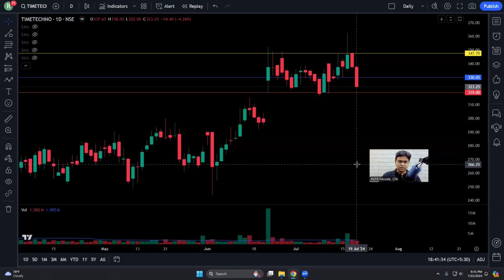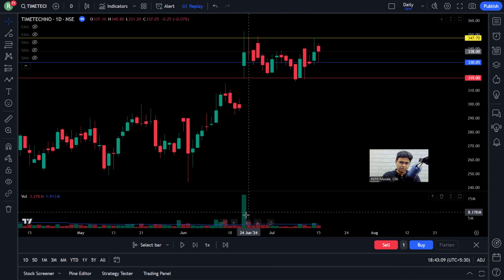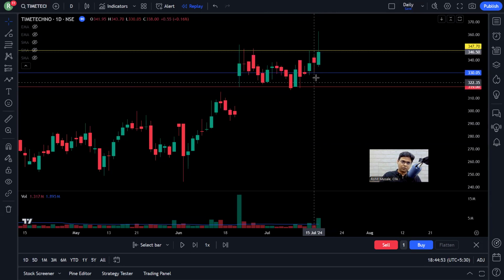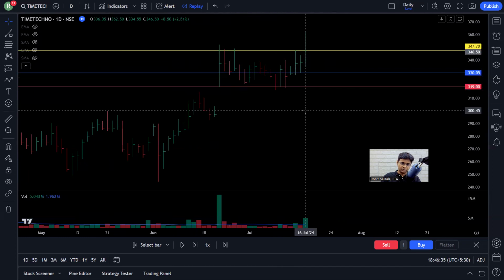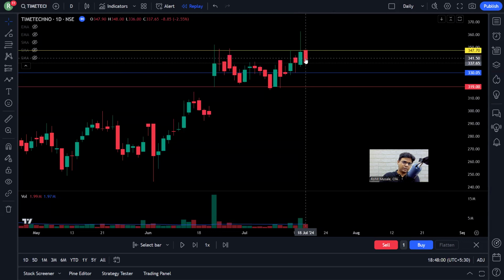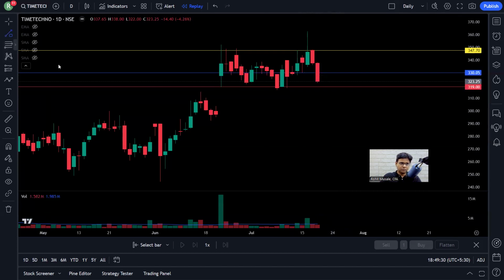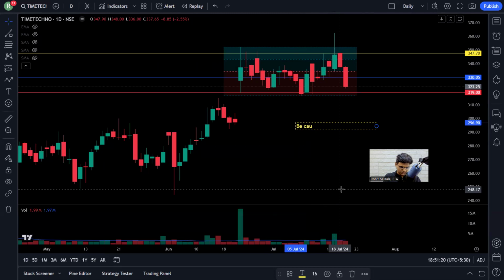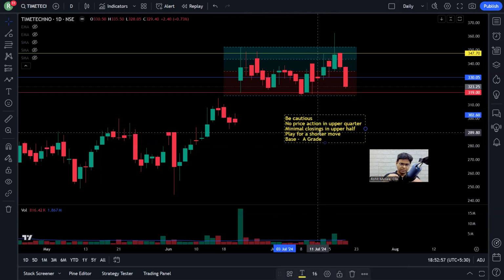6.97% Loss in Time Techno (Position Size - 2.5%)